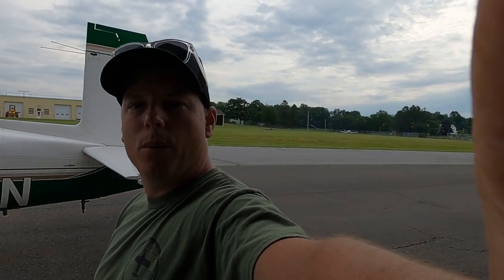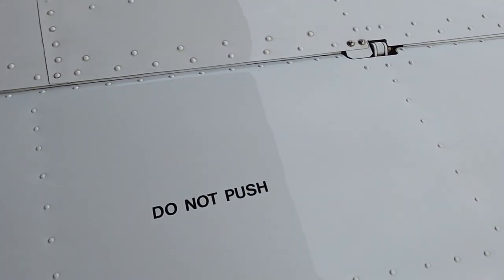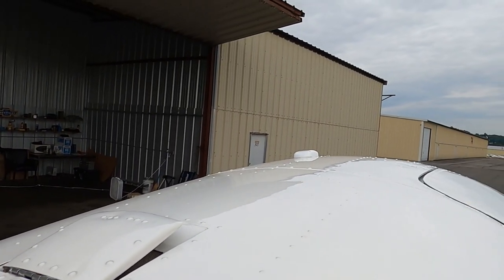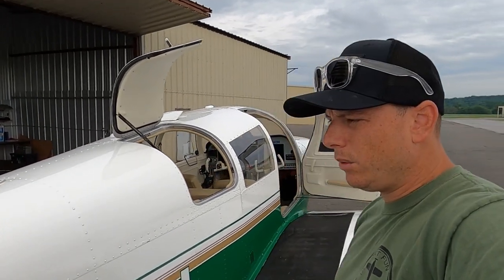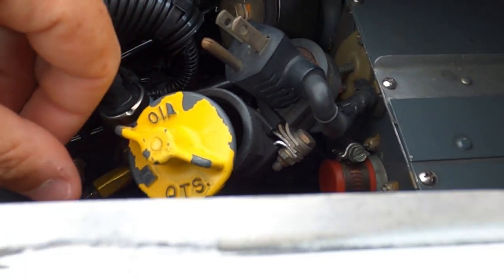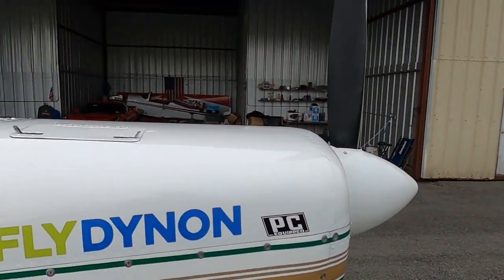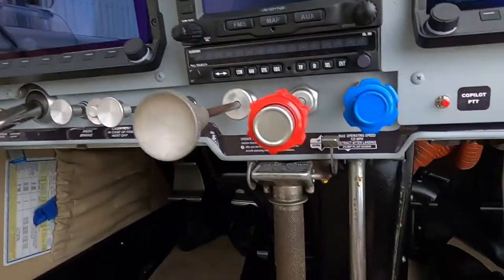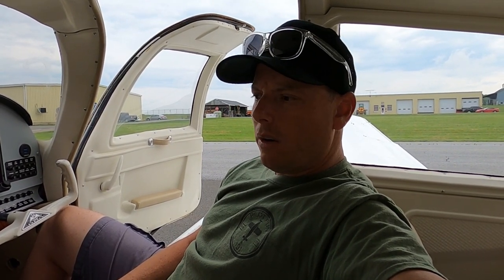MEET THE MOONEY AIRCRAFT! | N6887N | WALK AROUND | M20C RANGER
Proud Partners:
Special Thank You to Dynon Avionics (Best All-In-One System)
Foreflight My Favorite Aviation App for Pilots